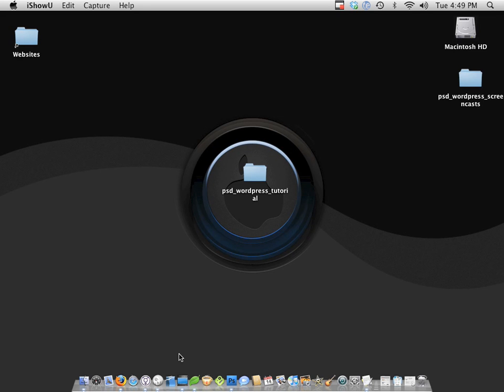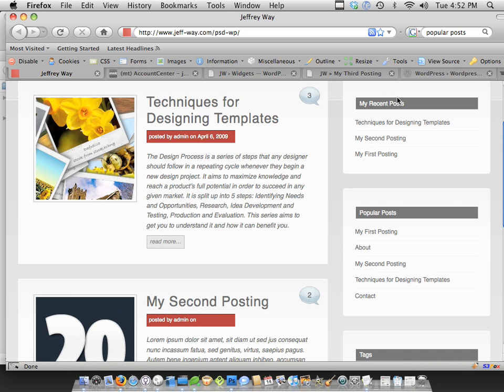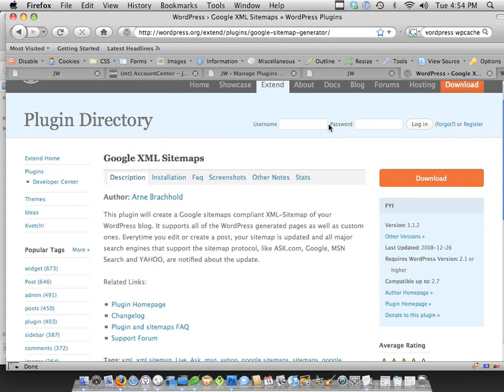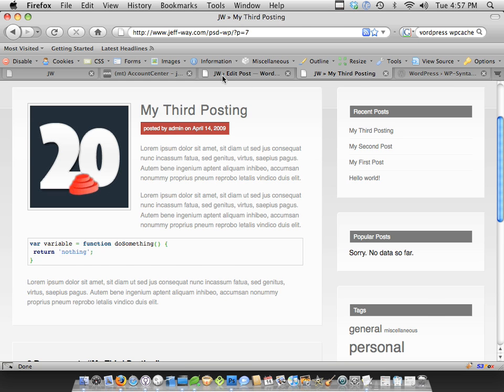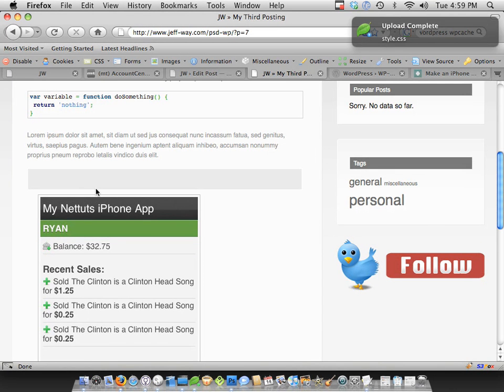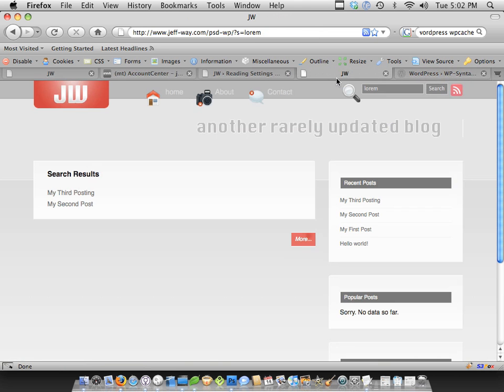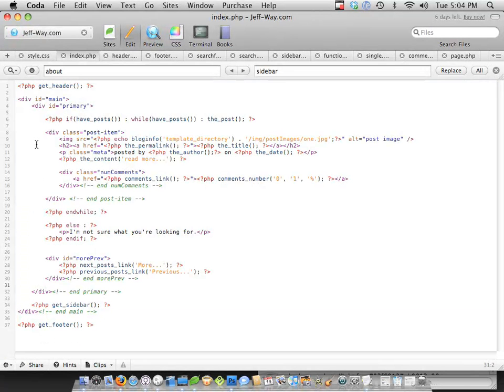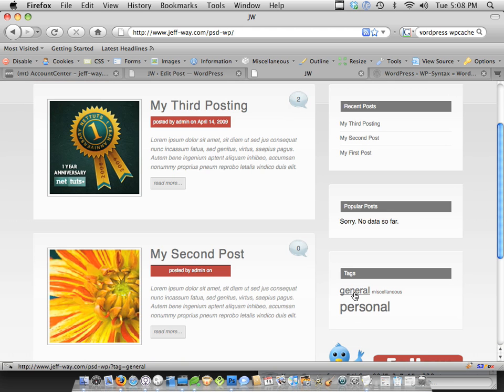[NetTUT] from Photoshop to HTML 14 - Finishing Up